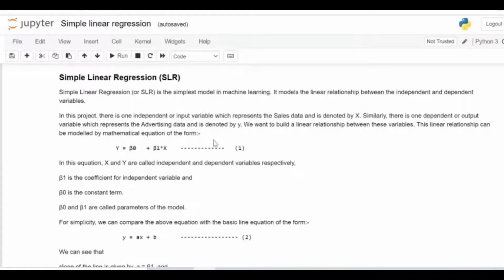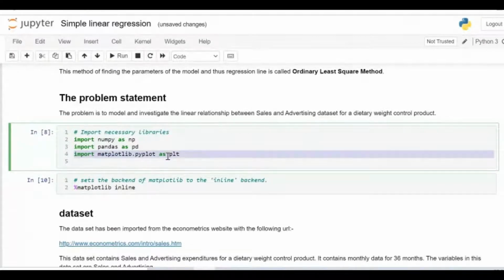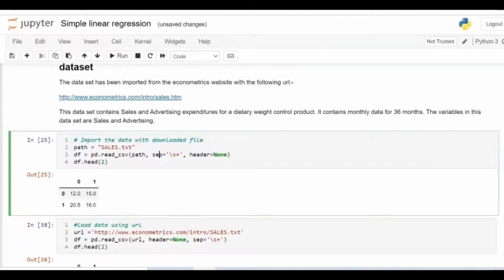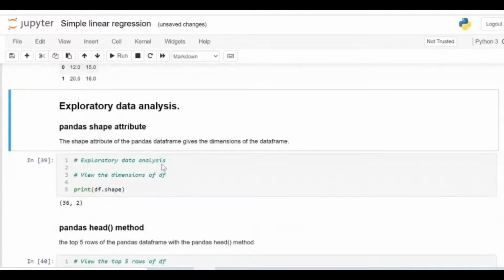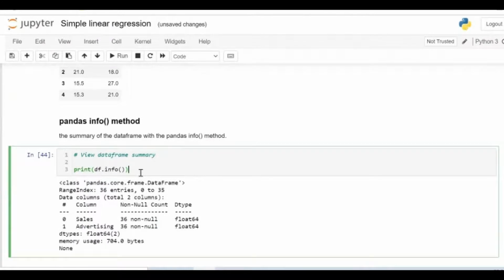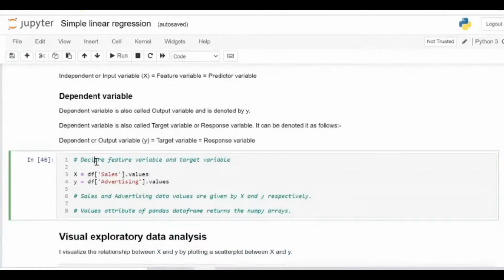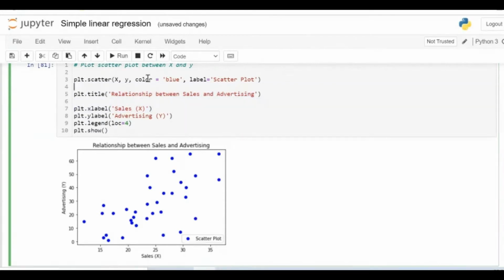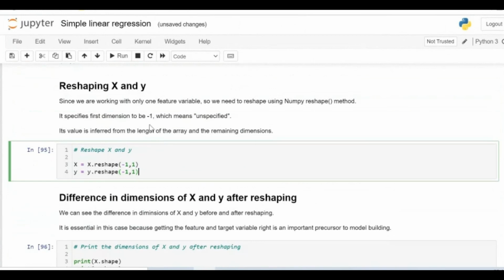Part 1: Practical Implementation of Simple Linear Regression in Python | VisionNLP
In this session we're going to discuss:
1. Equation of simple linear regression
2. Dataset and Problem Statement
3. Import Data in Python
4. Data Understanding
5. Visualize Data using Scatter plot
6. Re-shaping Data